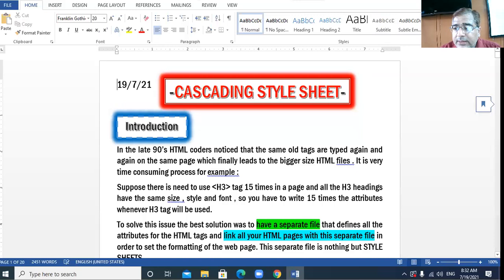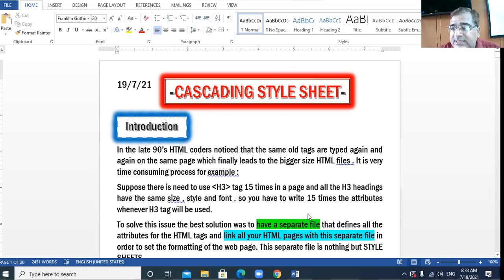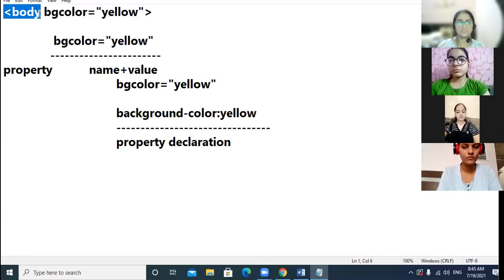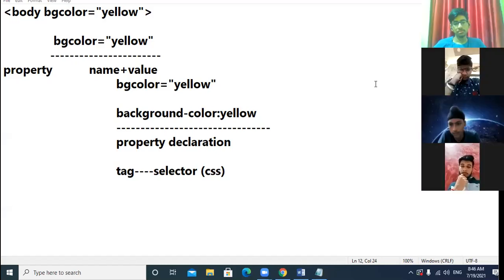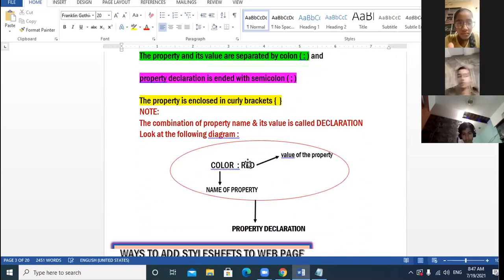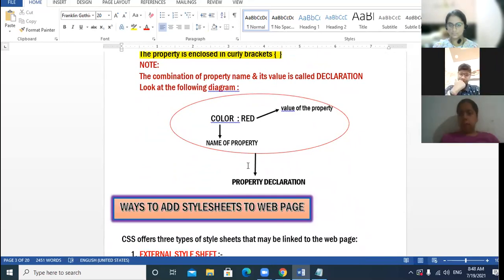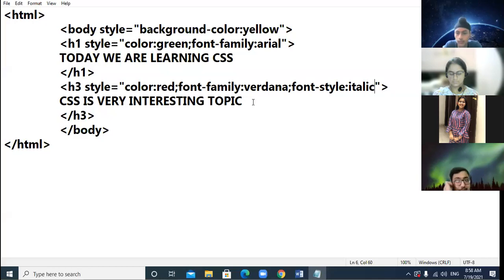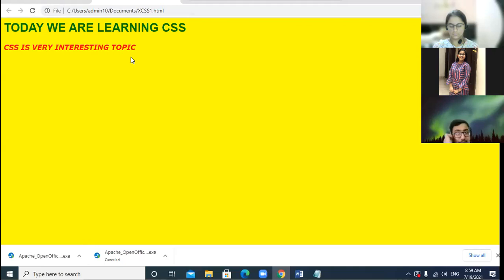19 07 21 X A COMPUTER LECTURE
INTRODUCTION TO CSS-PART1